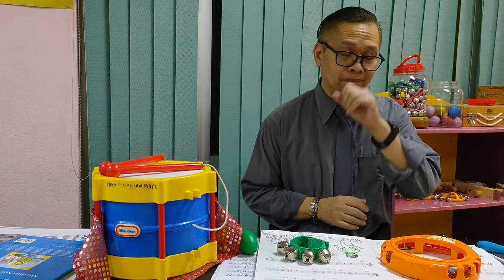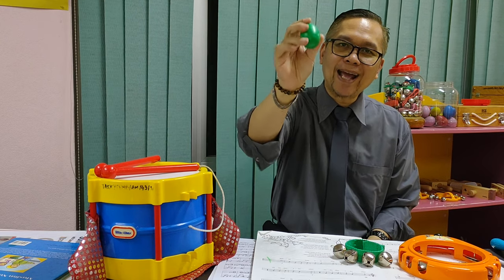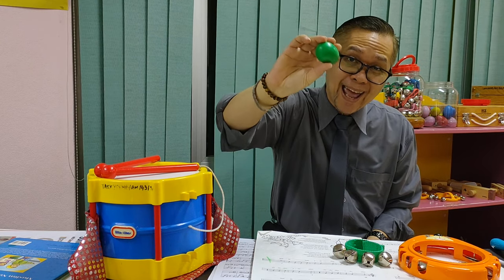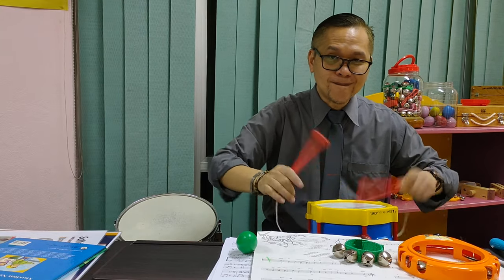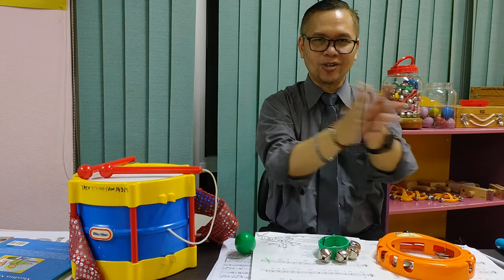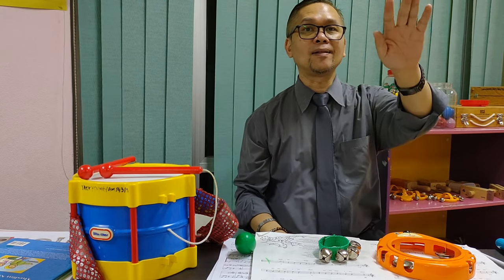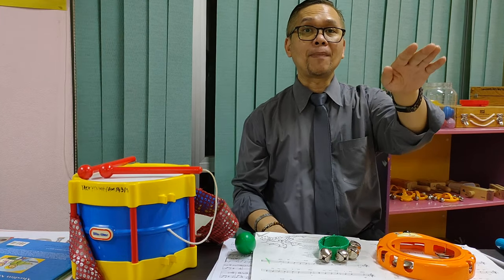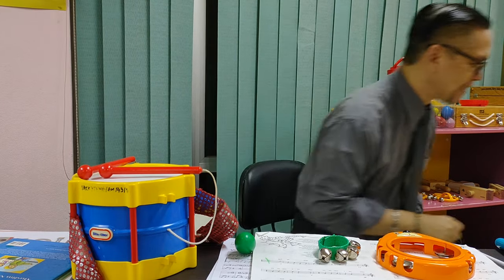Revision Week 15 - Opening, Play N Stop & Seesaw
Cool Music Class Opening with the Play N' Stop Game and Seesaw (Jolly Music)

Kindly click the created PLAYLIST:  TASKA Online Music Classes.